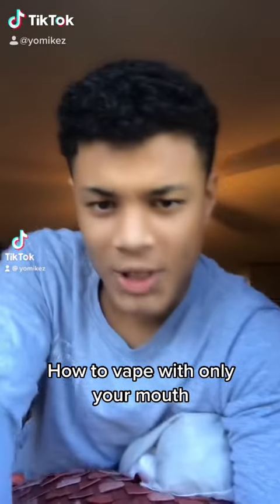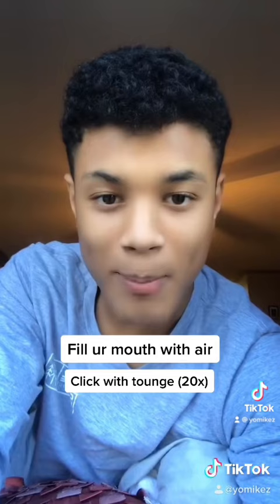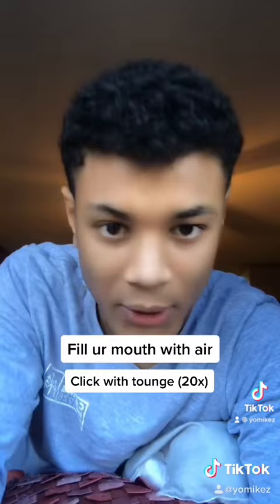HOW TO VAPE WITH ONLY YOUR MOUTH